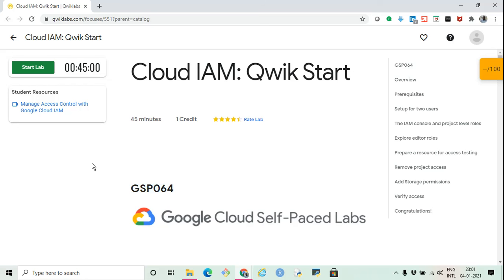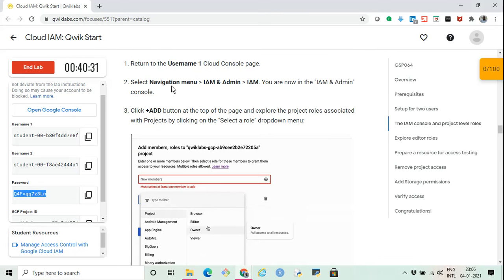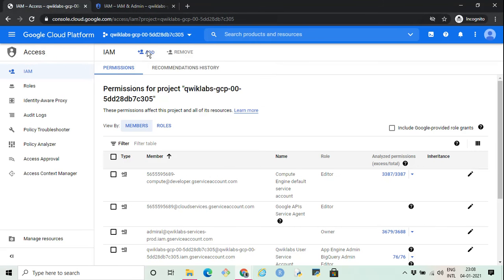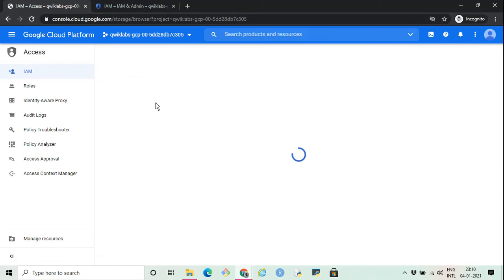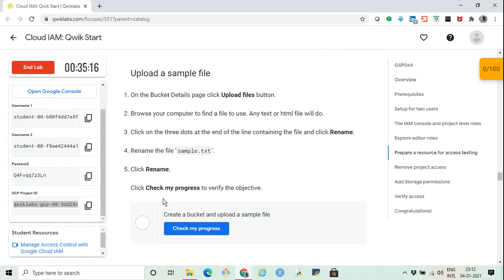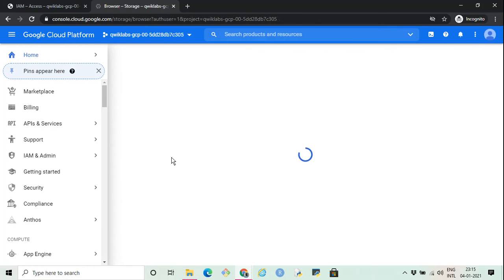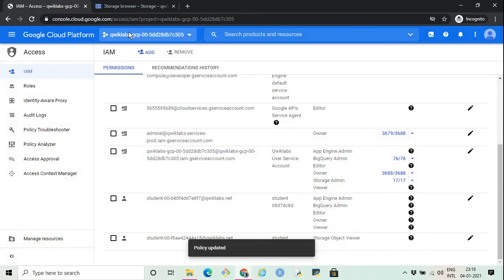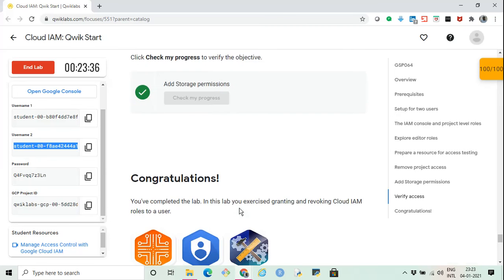GSP064 Cloud IAM